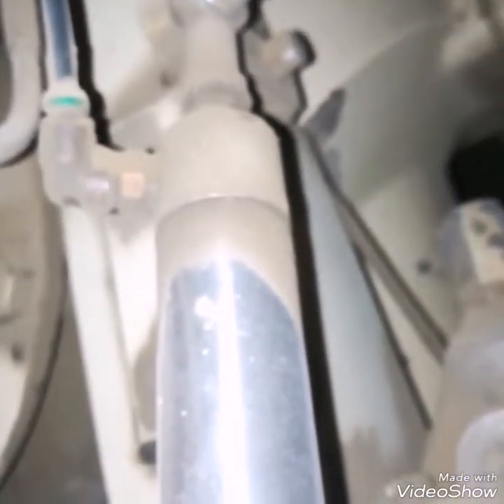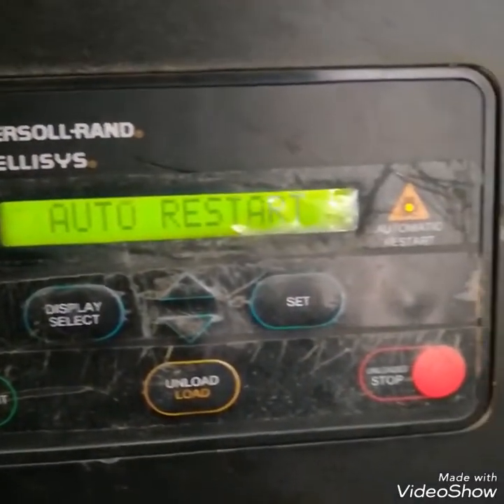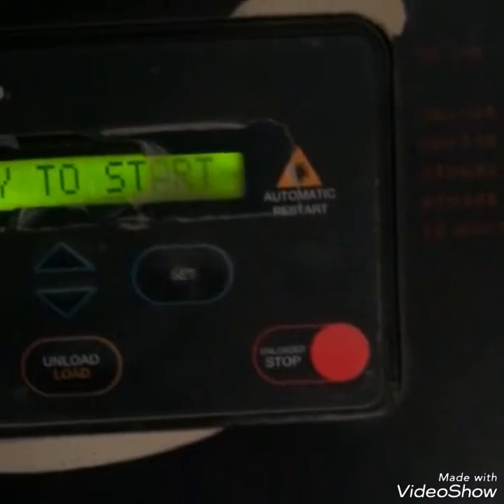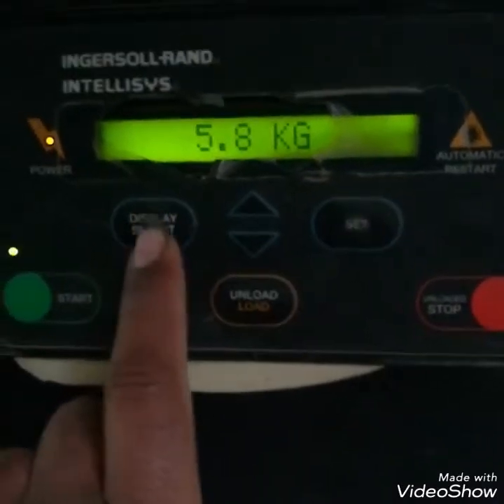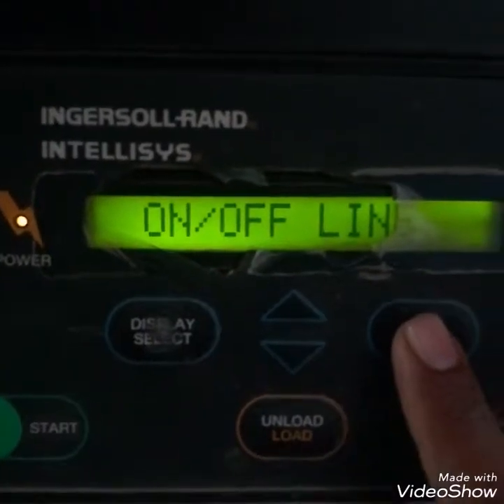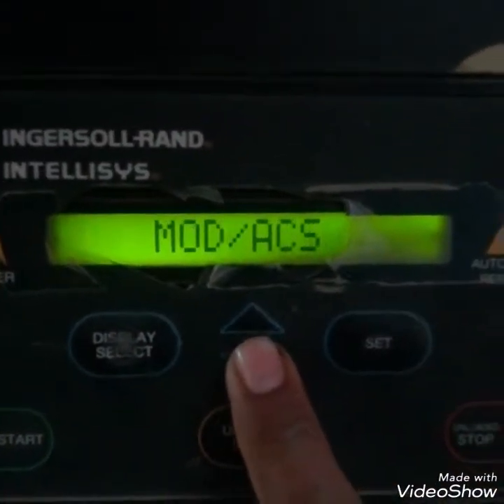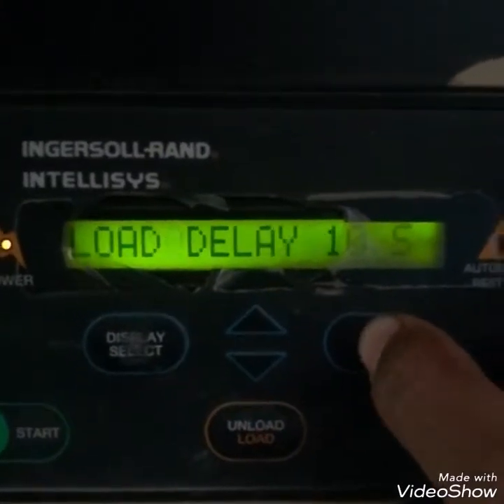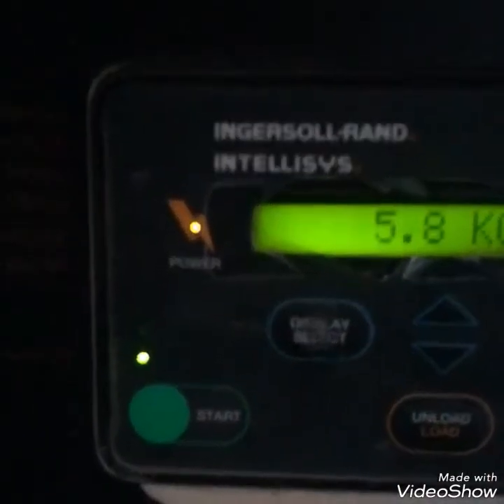air compressor parameters and parts | ingersoll rand intellisys compressor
automation ingersoll rand intellisys screw air compressor Instrumentation and control,

Instrumentation formulas

air compressor machine
air compressor ingersoll rand
ingersoll rand screw compressor